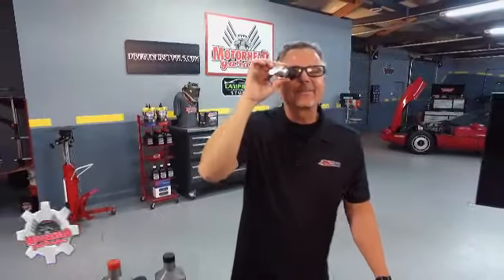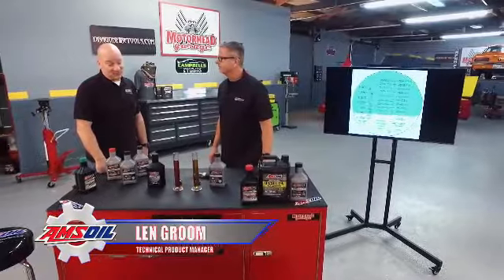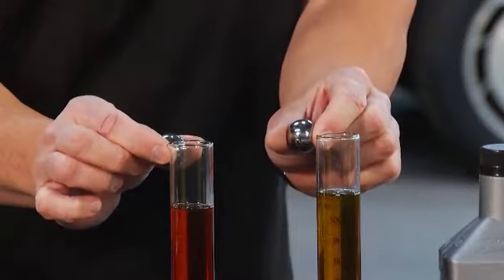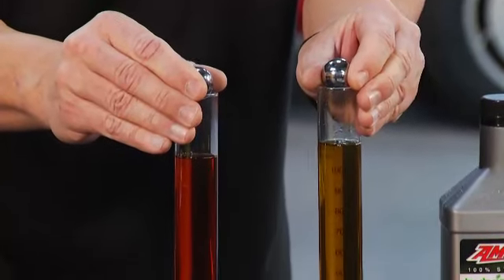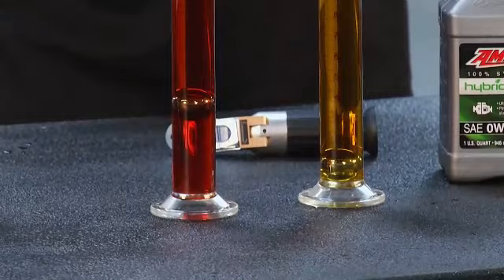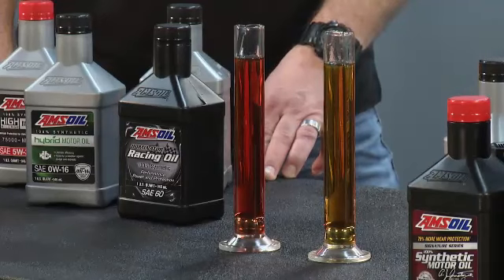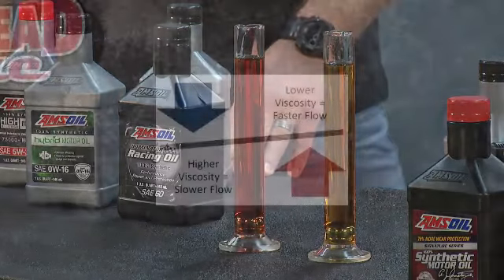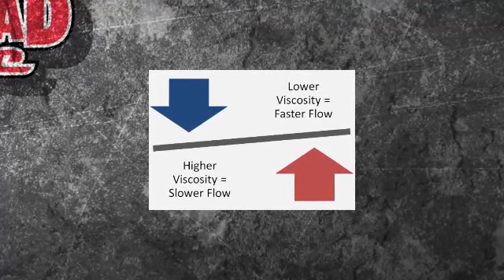Choosing the Right Motor Oil Viscosity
The viscosity of an effective lubricant must be adequate to keep moving parts separated under normal operating temperatures and pressures. The key is to select a fluid with a viscosity that is right for the application.

AMSOIL synthetic lubricants are designed to deliver the optimum viscosity for their intended applications. Watch this video to learn more.

Authorized AMSOIL Dealer
Mike Hinze
Moto Synthetics